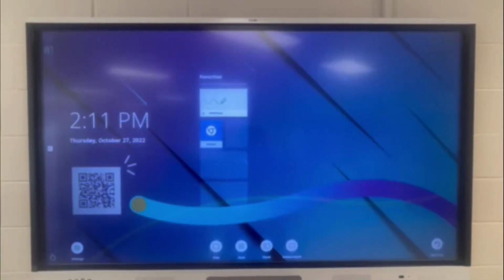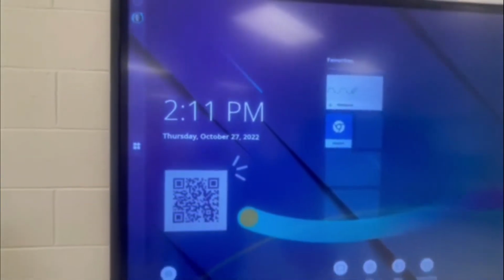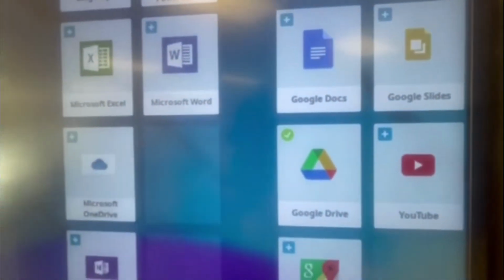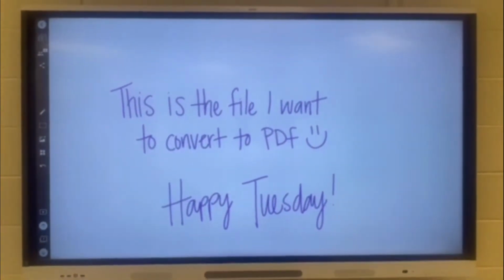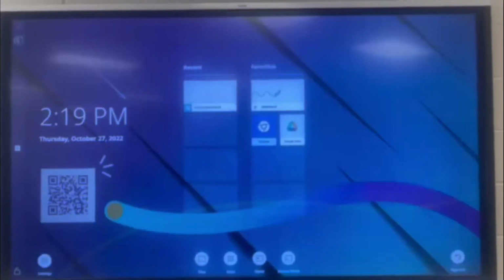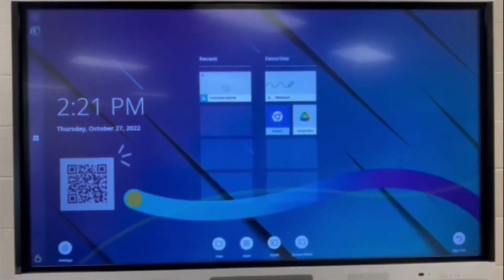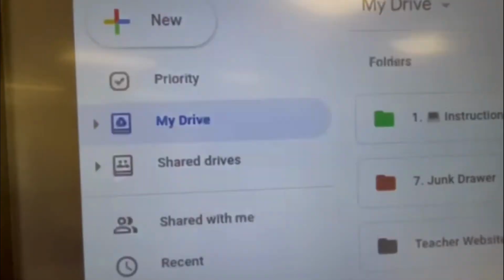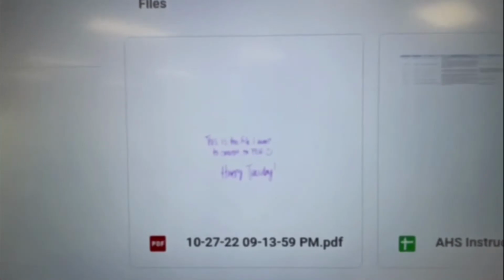Tuesday Tech Tip | Adding Google Apps & Converting Whiteboard Files on your Smartboard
This week's tip will show you how to add Google Apps to your Smartboard and how to convert your Whiteboard files to PDFs.